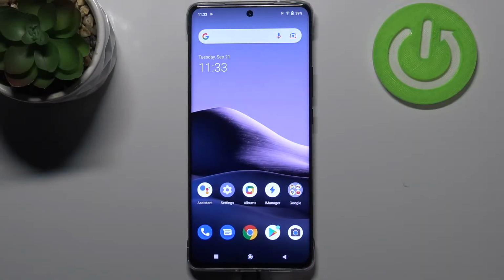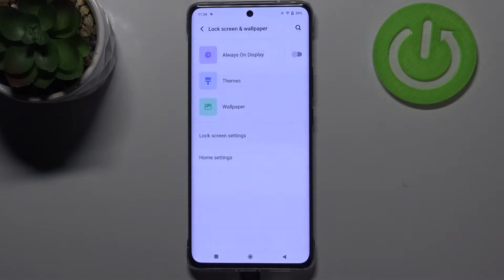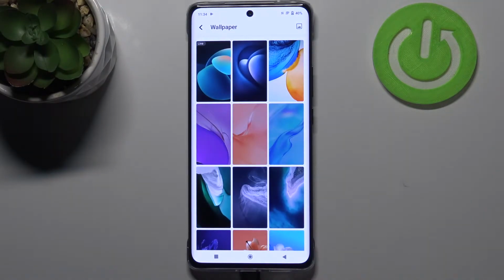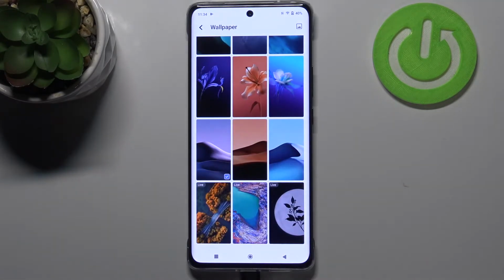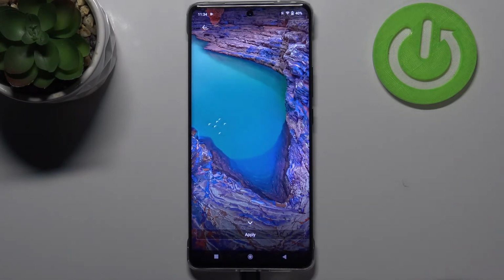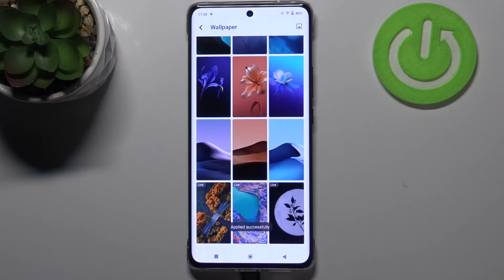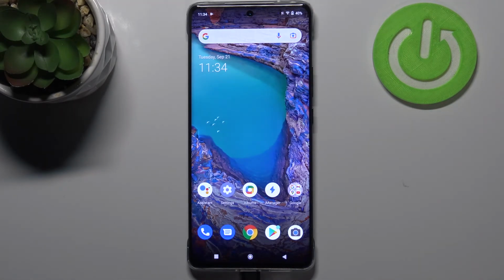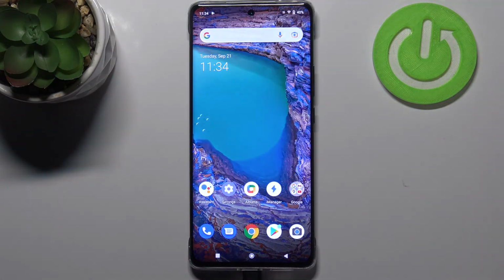How to Change Wallpaper on VIVO X60 Pro – Refresh Home Screen Look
Read more info about VIVO X60 Pro:
Are you looking for a possibility to refresh the screen of VIVO X60 Pro? Interested in how to update the desktop of VIVO X60 Pro? Find out the enclosed video guide, where we show you how to smoothly change wallpaper in VIVO X60 Pro. If you want to find out how to get access to the display settings in your Vivo device to refresh the screen, stay with us and learn how to update the wallpaper on your home or lock the screen in few easy steps. Set your favorite picture or photo on the wallpaper. Make your display unusual and change wallpaper in VIVO X60 Pro successfully. Visit our HardReset.info YT channel to discover many useful tutorials for VIVO X60 Pro.

How to set up wallpaper in VIVO X60 Pro? How to change wallpaper in VIVO X60 Pro? How to update wallpaper in VIVO X60 Pro? How to update lock screen in VIVO X60 Pro? How to refresh display in VIVO X60 Pro?